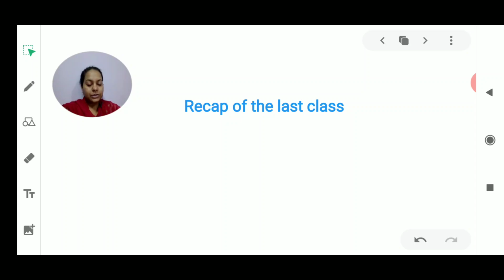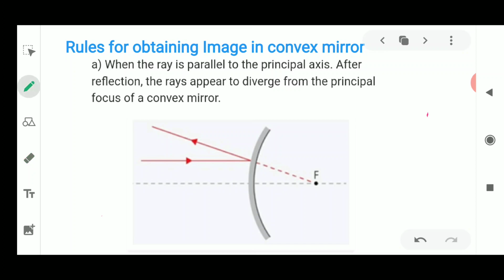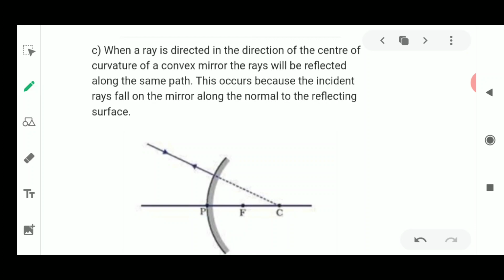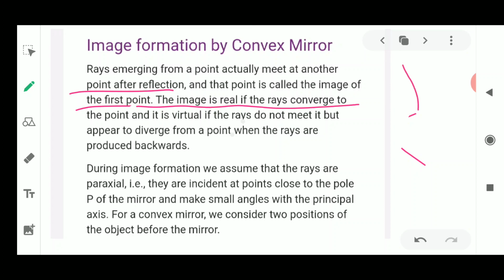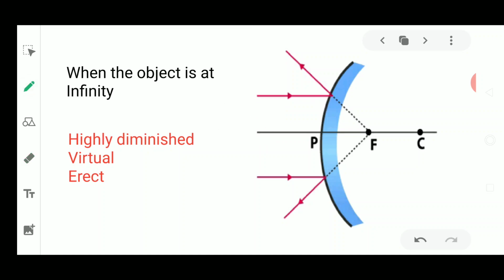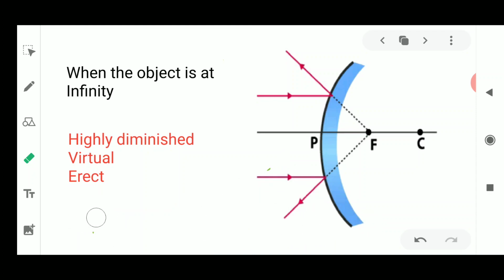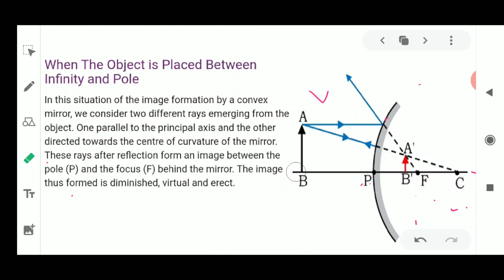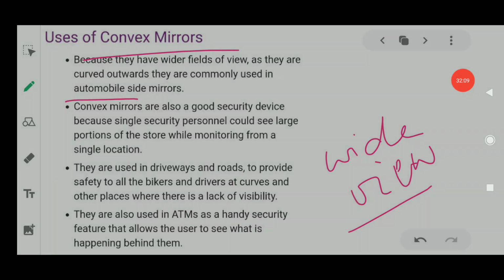Class X Science 21.05.20 by Ms Bhanupriya